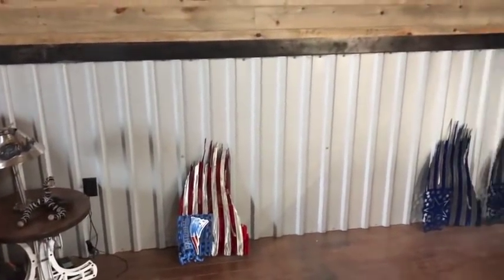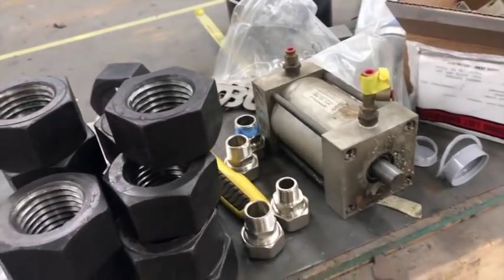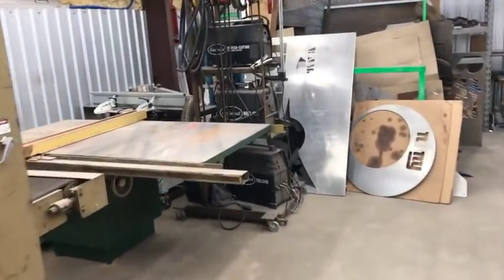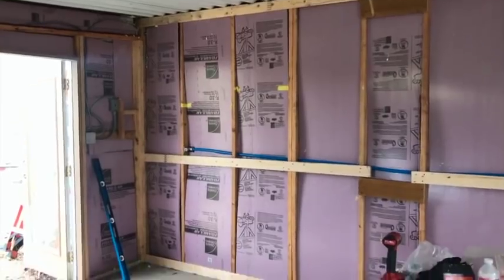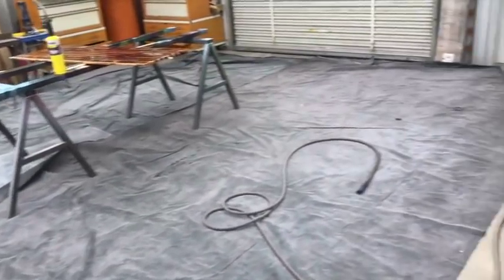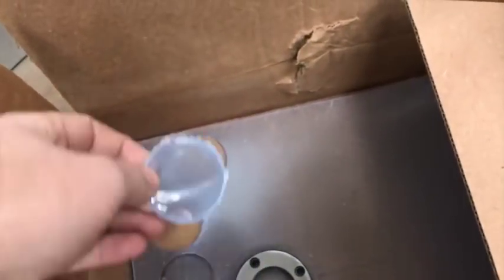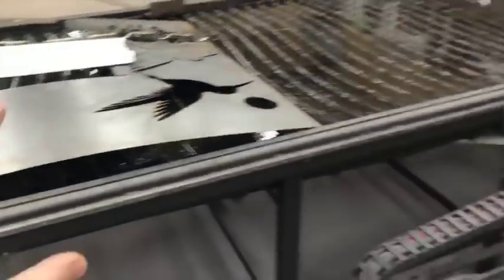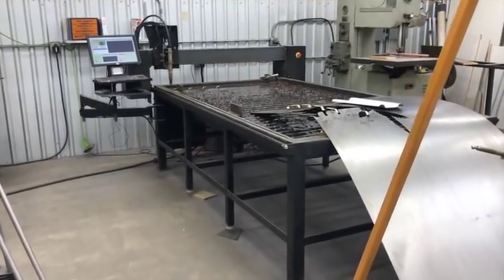Shop Update - Paint booth - Lathe - Belt Sander - Living area